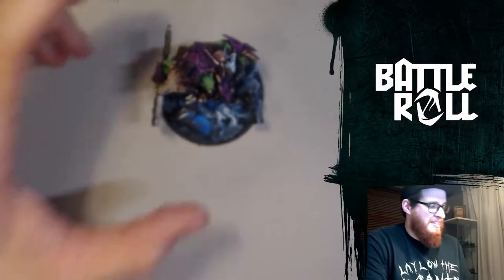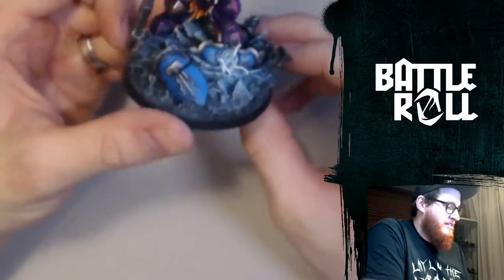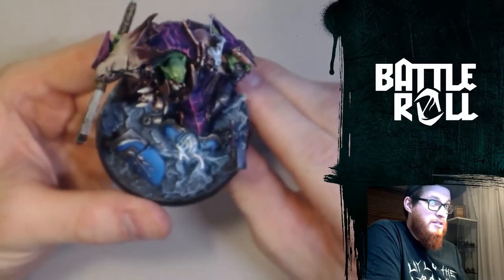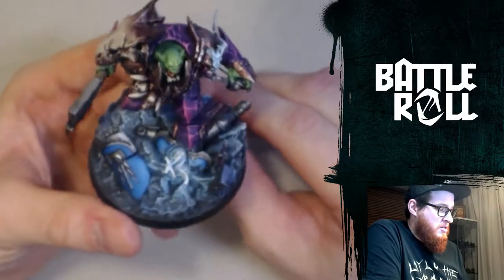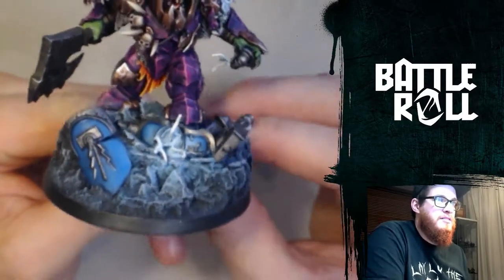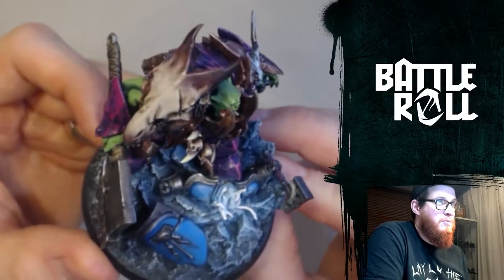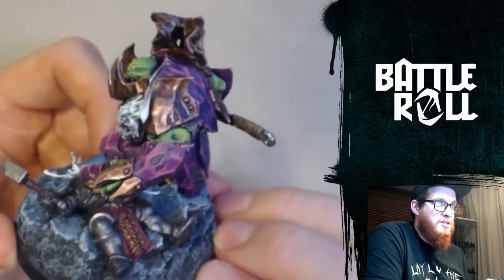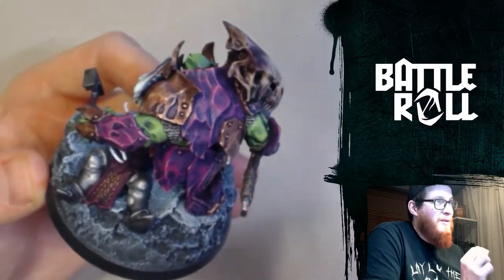Warhammer WIP Wednesday (11/10/2017)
In this video I go through 3 exciting projects:

- My Megaboss entry for my local GW store's painting competition
- My Hunter model for upcoming RAW tournament
- My new army!! (Spoiler: it's Fyreslayers!!)